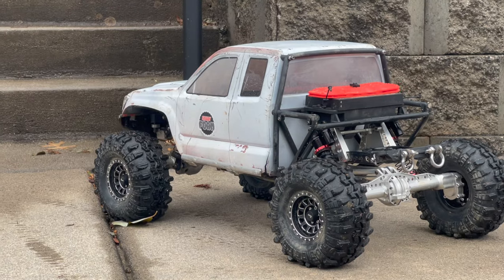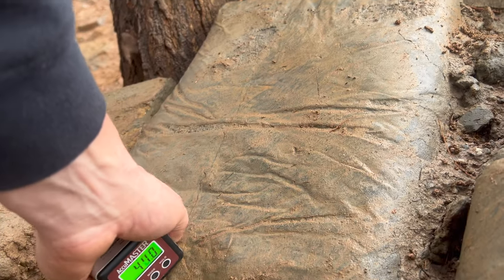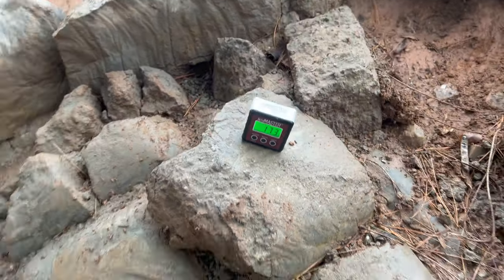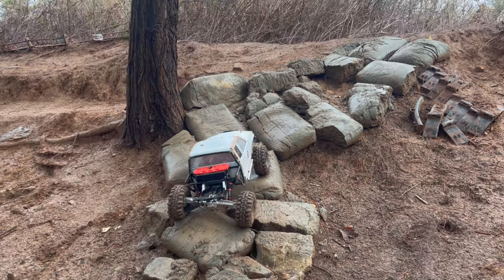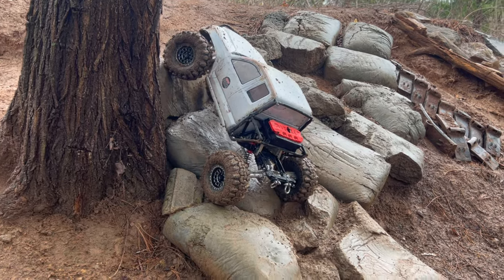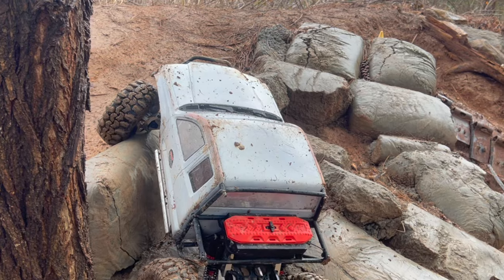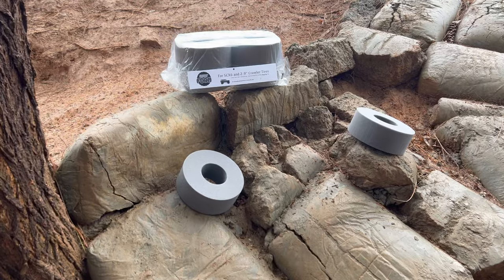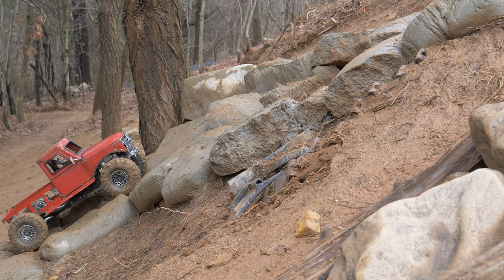Steady Foam Gets a Metal SCX6 Farm Truck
Today is just going to be a fun day taking out my comp Honcho and my Trail Farm Truck. Please share the things you like or ask any questions about my builds. See you at comp soon.

Snag for Foams Here :

Batteries

Ovonics Battery and Ovonics Mate 1 charger

If you have cycling needs Head over to :
Cy
Flow Life

Box Components
Flow L!fe
Vojekt Racing

 Gloves

clothing

If you want to help get me out to getting to the west cost or far north